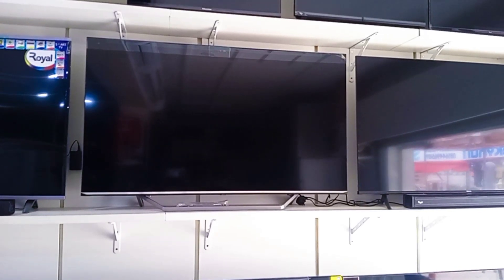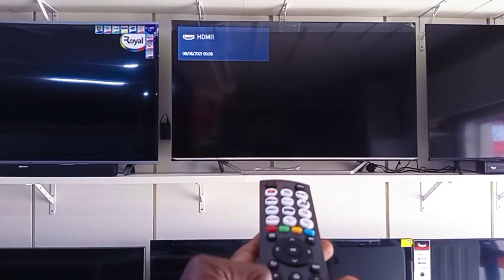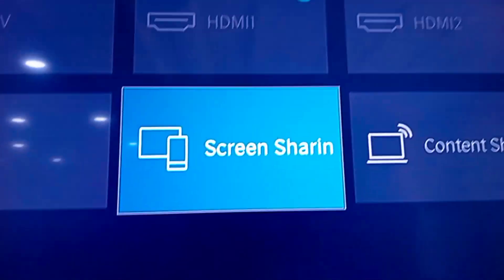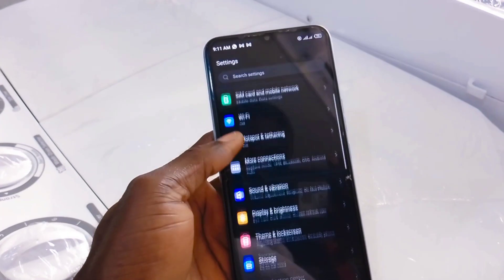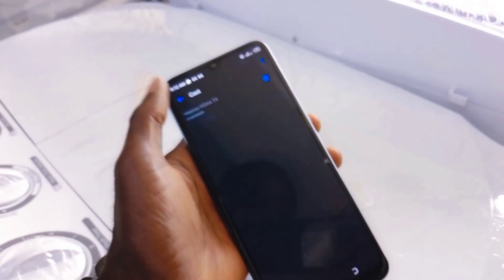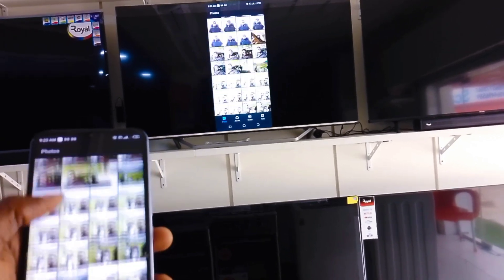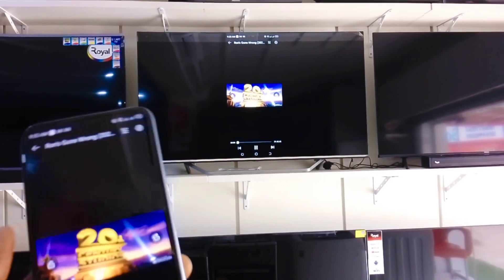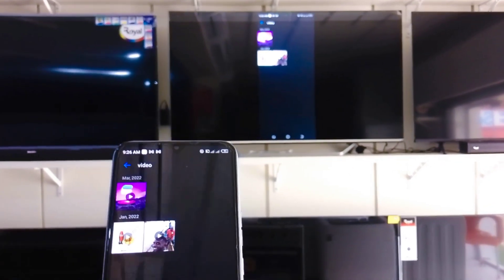How to Cast your Phone Screen to TV Screen